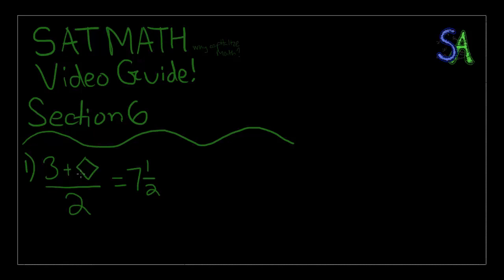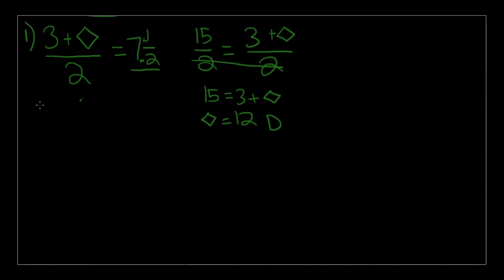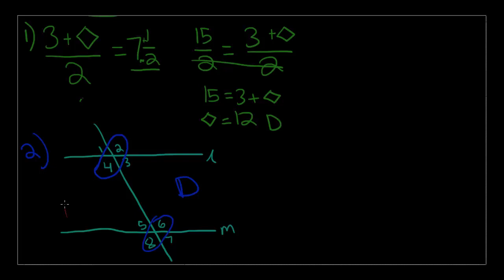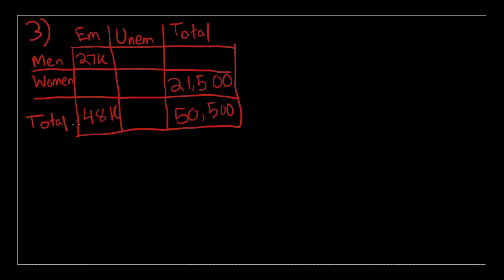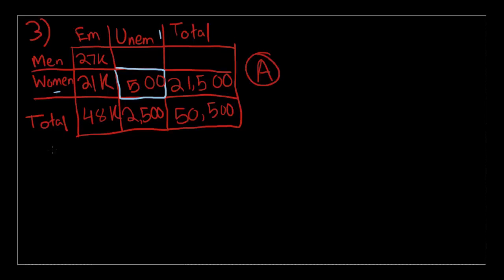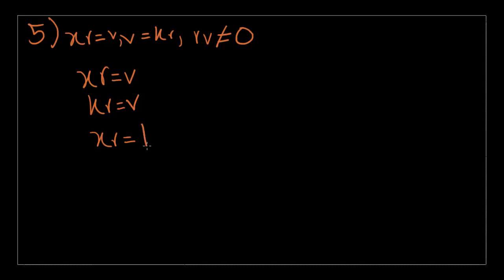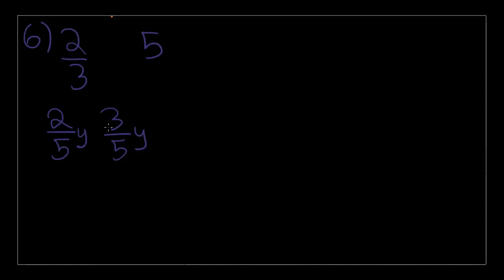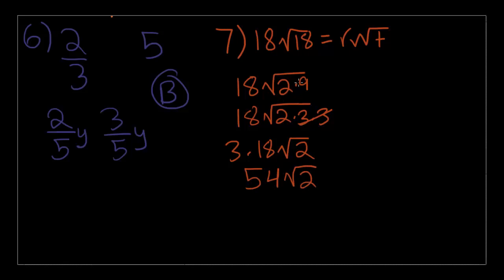SAT Math, Test 4, Section 6, Numbers 1-7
I have only realized I went extremely fast in this video. Whether it was me or the questions I'm not sure...

Hello everyone! I am Mr Teacher with my video guide on SAT Math. We will be going through the practice tests in the Collegeboard SAT Study Guide, 2nd Edition. This video we will begin Test 4, Math Section 6. I hope this helps you with your SAT prep. I will post the next video as soon as possible. Good luck!

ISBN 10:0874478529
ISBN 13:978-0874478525